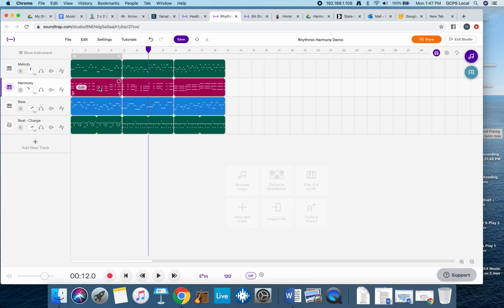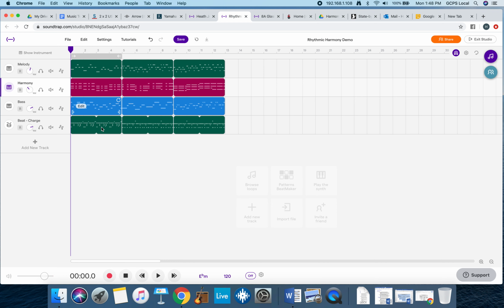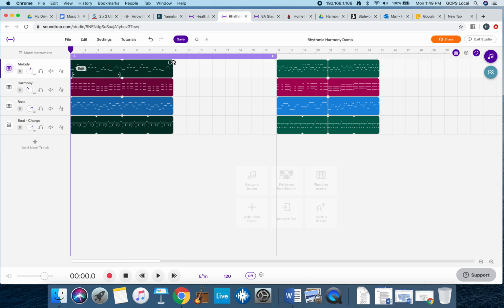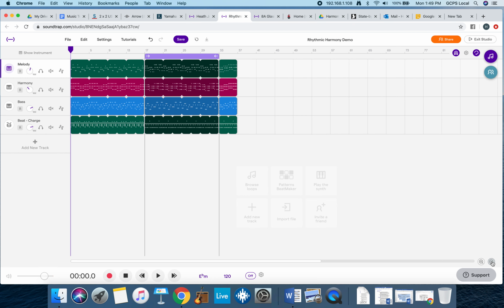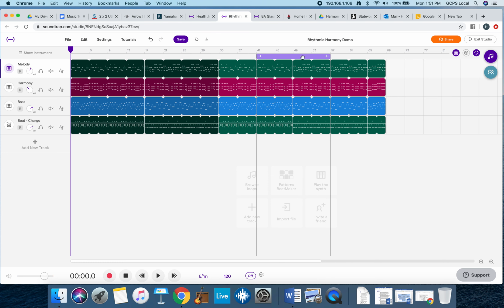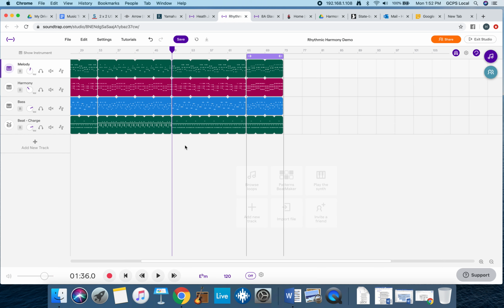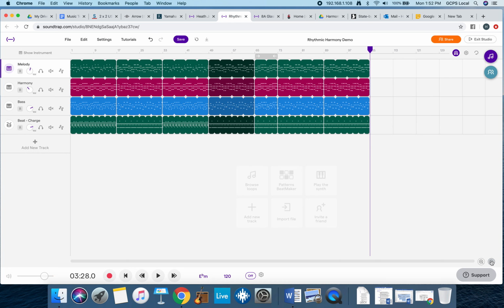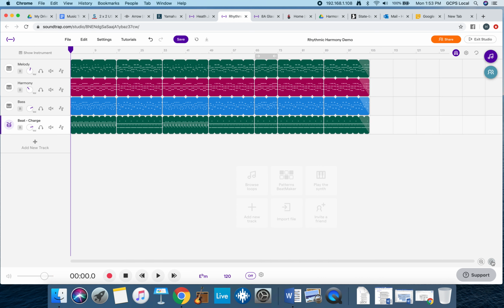Copy and Paste to Create the Form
An instructional video demonstrating how to loop, copy, and paste regions to create a song form.